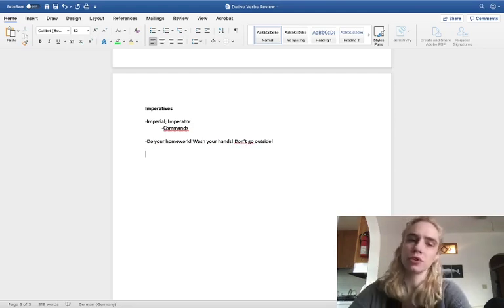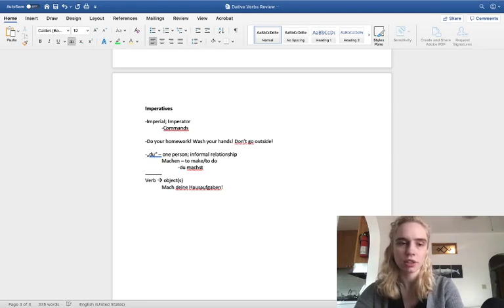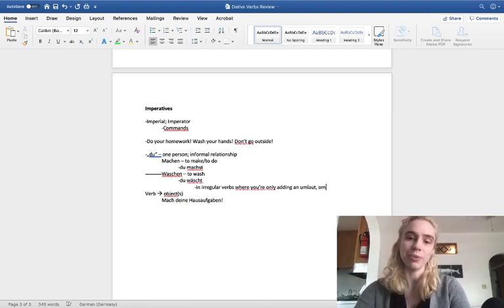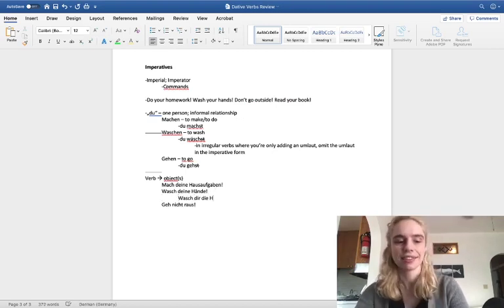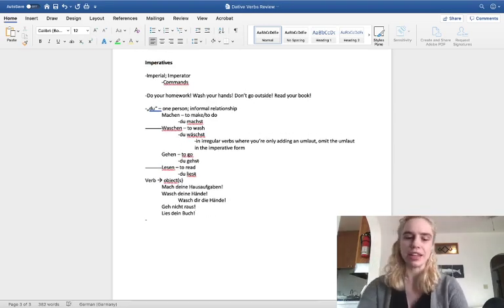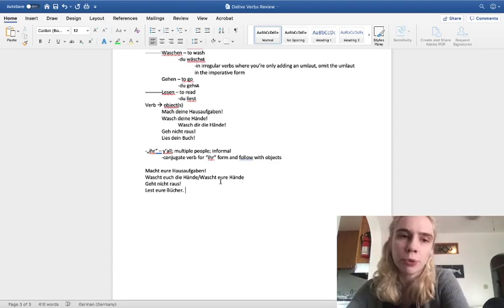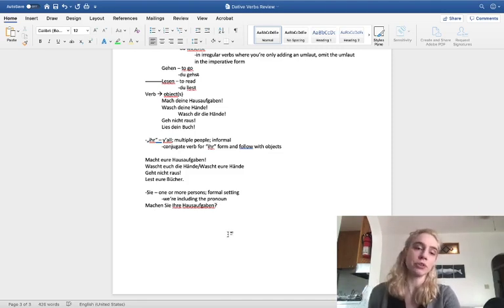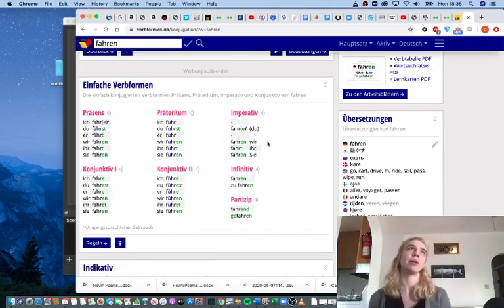Imperative Review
How we issue commands in German